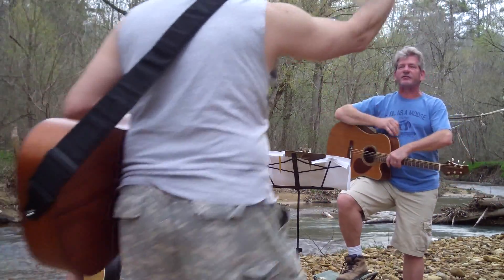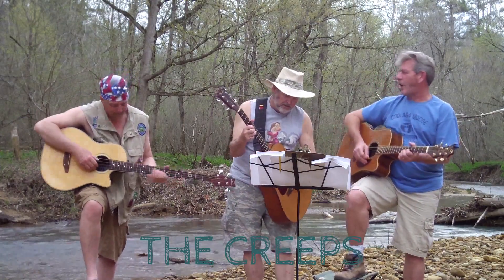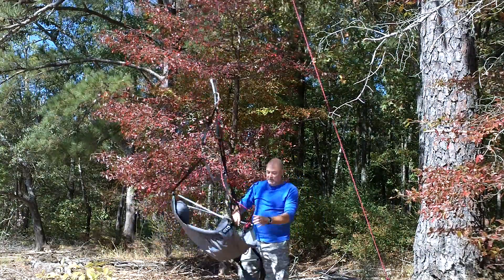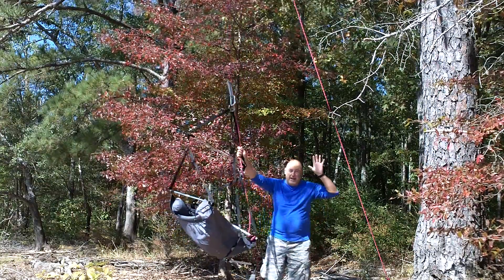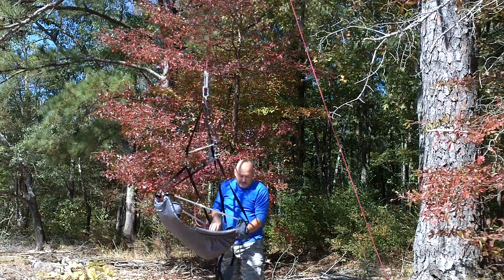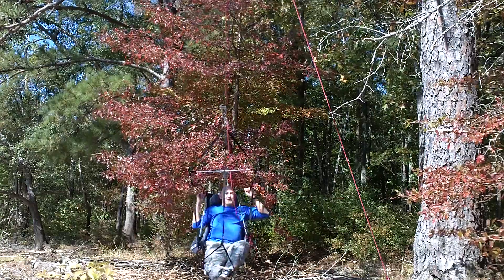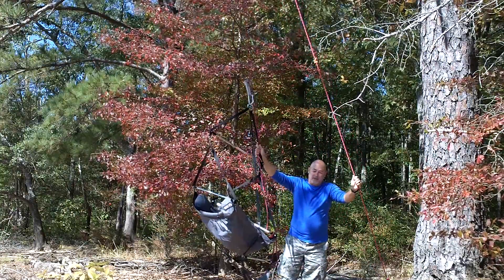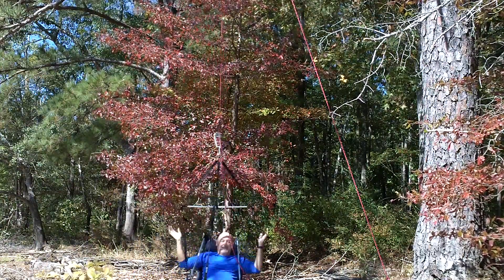Old men on Thompson creek